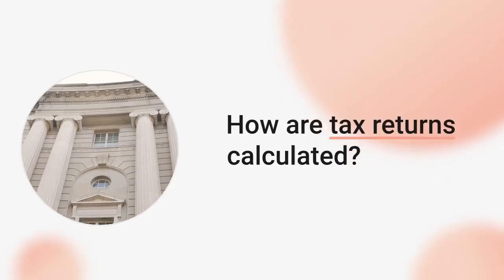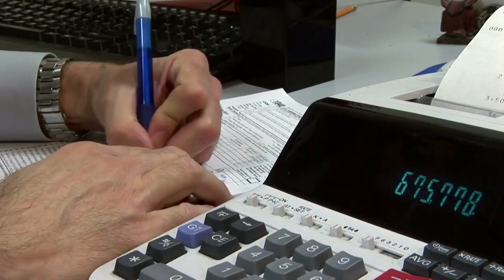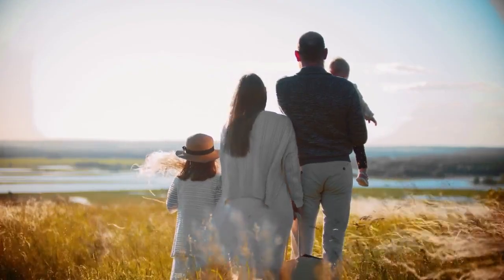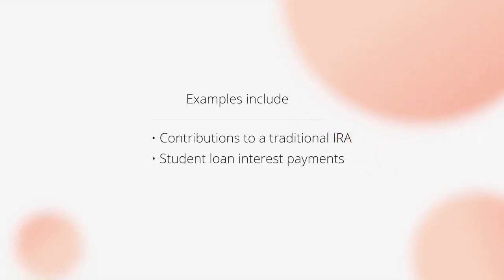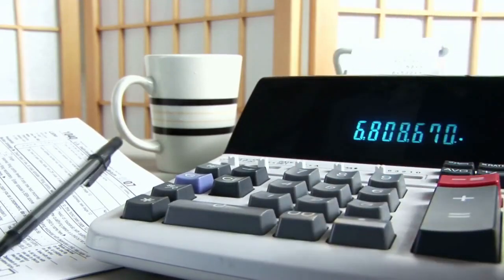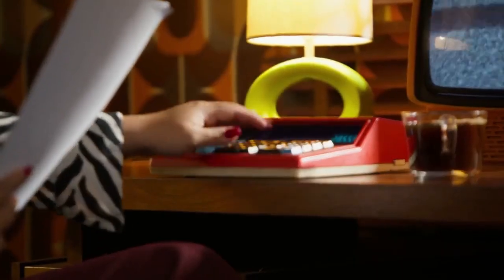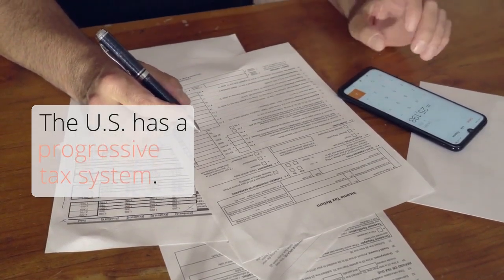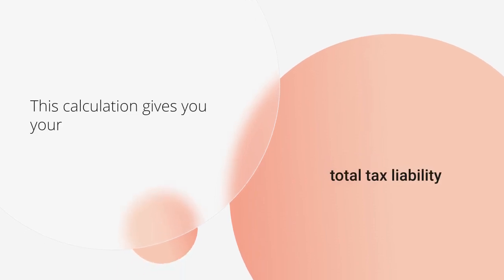How Are Tax Returns Calculated?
Calculating a tax return involves several key steps to determine your final tax liability or refund. First, all income sources, such as wages, interest, and dividends, are totaled to arrive at your gross income. From this, certain adjustments (e.g., student loan interest, IRA contributions) are subtracted to determine your Adjusted Gross Income (AGI). Next, you subtract either the standard deduction or your itemized deductions (whichever is greater) from your AGI, resulting in your taxable income. This taxable income is then applied to the progressive tax brackets to calculate your preliminary tax liability. Finally, any applicable tax credits, which directly reduce your tax owed dollar-for-dollar, are subtracted. The resulting figure is your total tax liability. This is then compared against the tax you've already paid via withholding or estimated payments. If you paid more than owed, you receive a refund; if less, you owe the remaining balance.